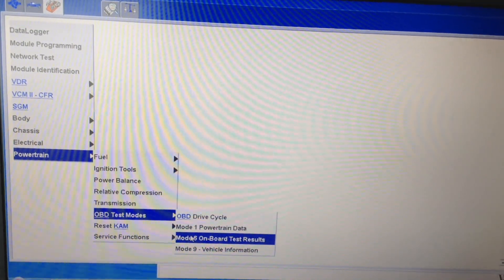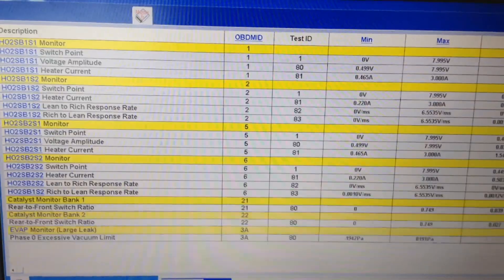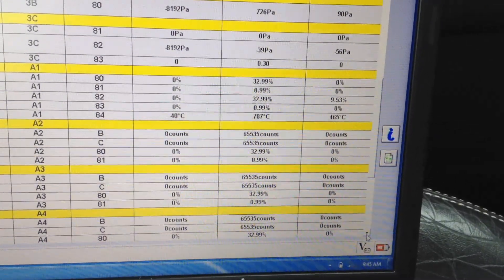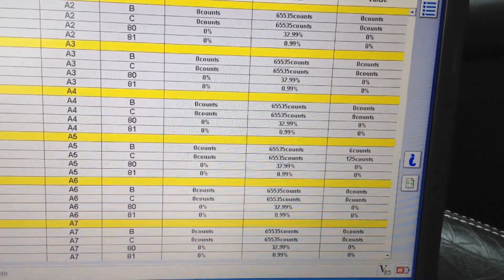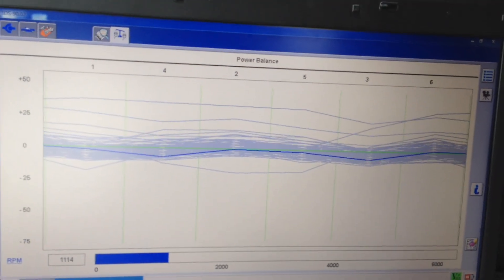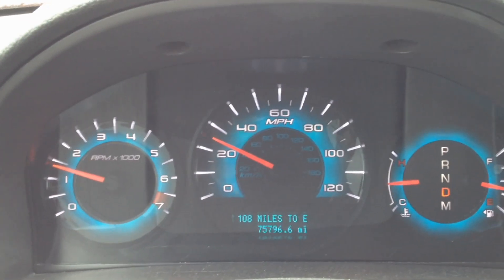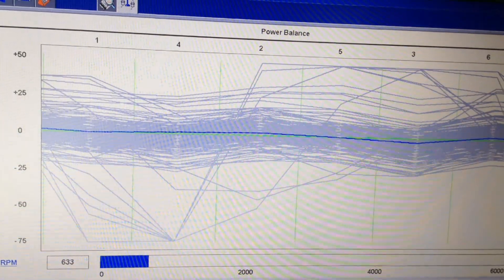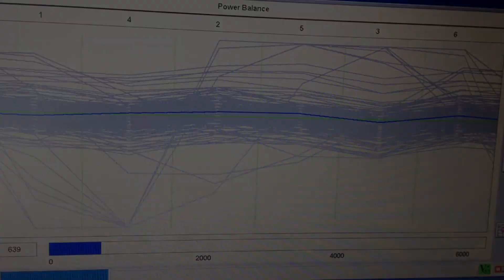Engine Misfires That Feel Like A Harsh Shifting Transmission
In this video I go over a common misdiagnosis by independent shops and just why they think it is a transmission concern.